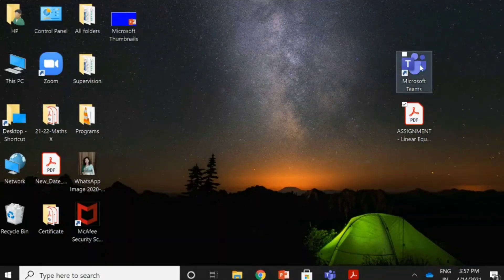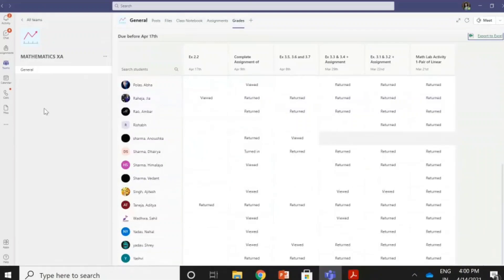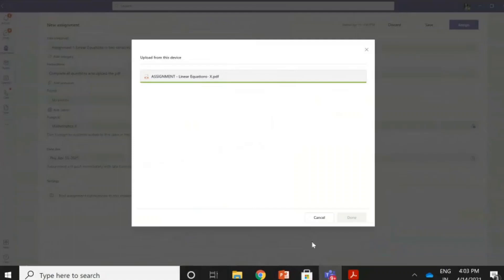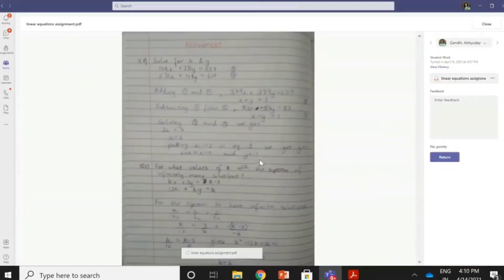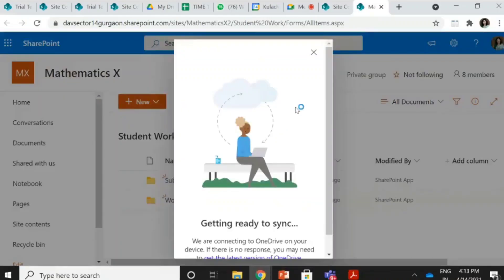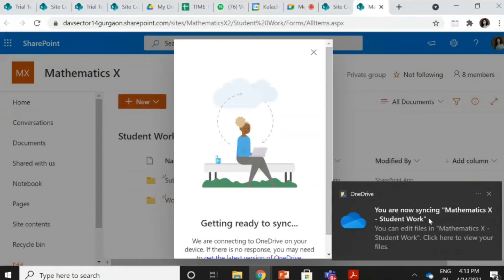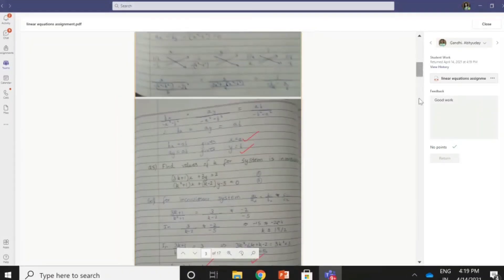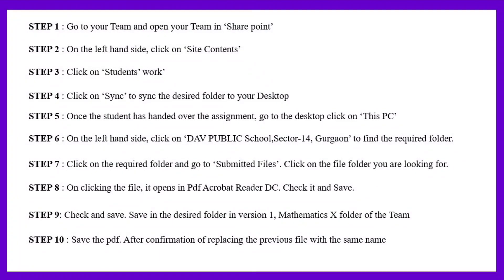MICROSOFT TEAMS - 4- Creating, Marking and Sending the Assignment - Your follow up on Teams